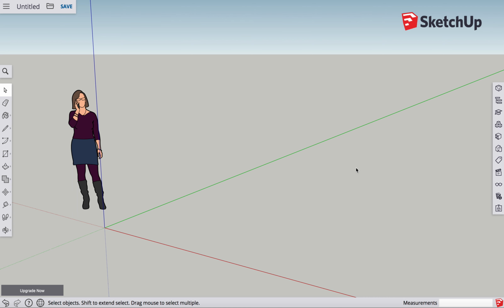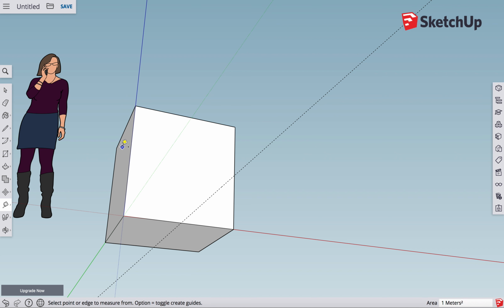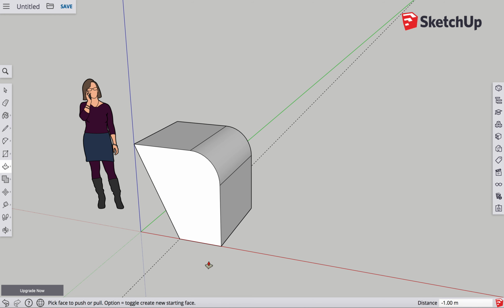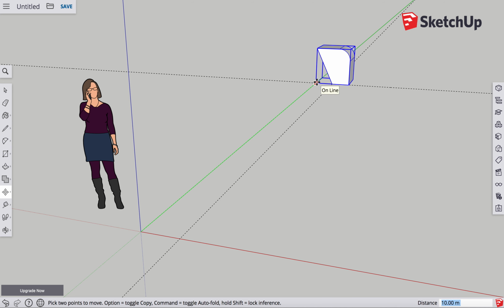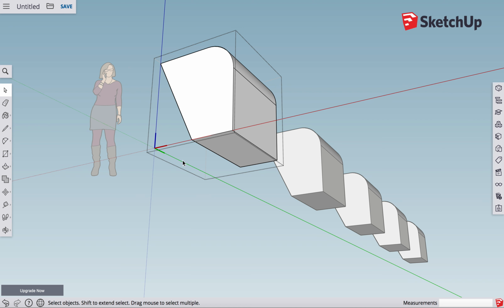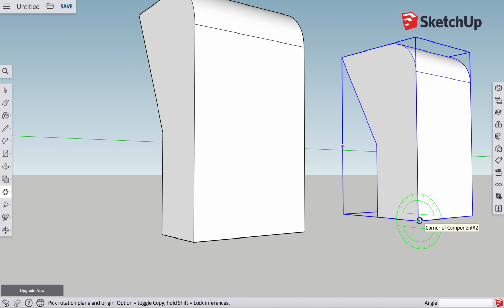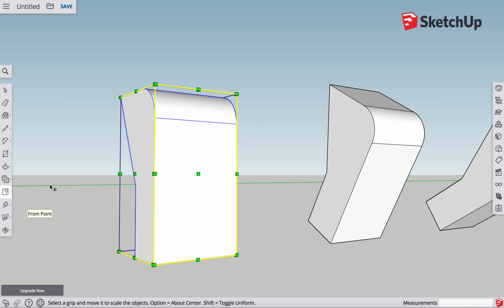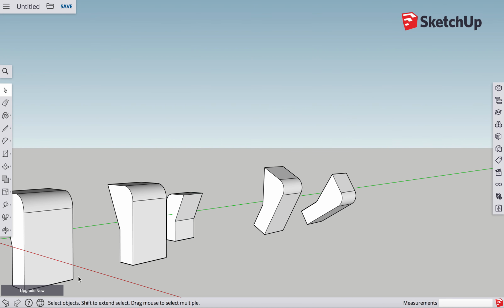Modifying Forms with SketchUp Free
Modifying forms within SketchUp Free using guidelines, push-pull, group, component, move, copy, unique component, rotate, scale and mirror.
For Elam Studio 1 World Building.